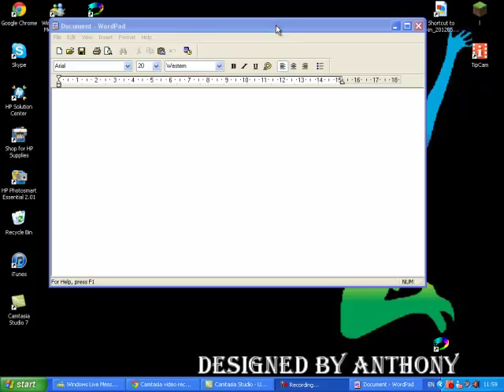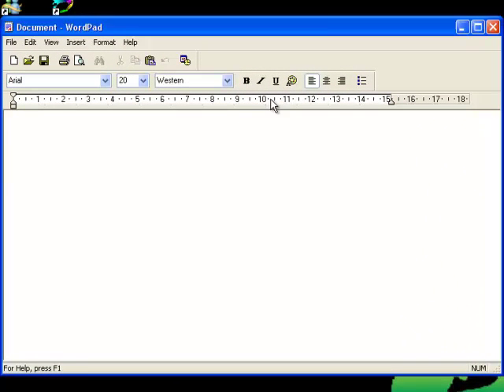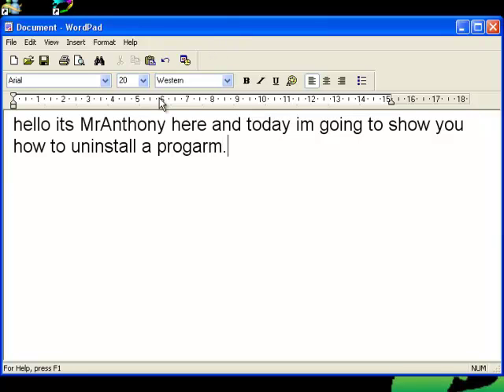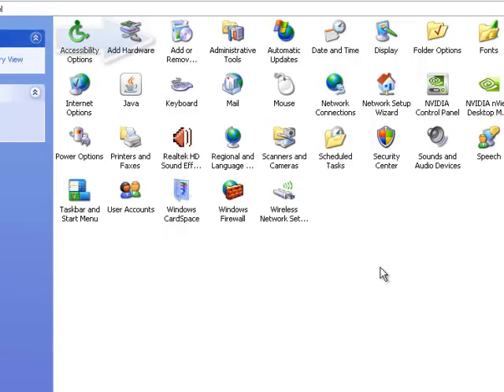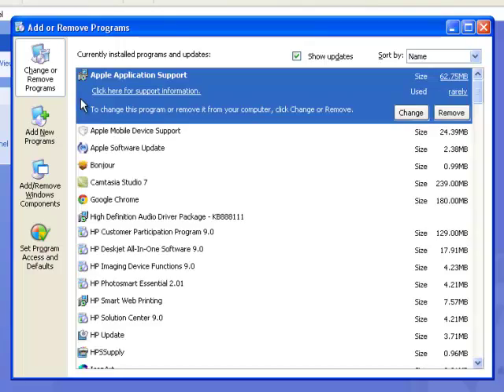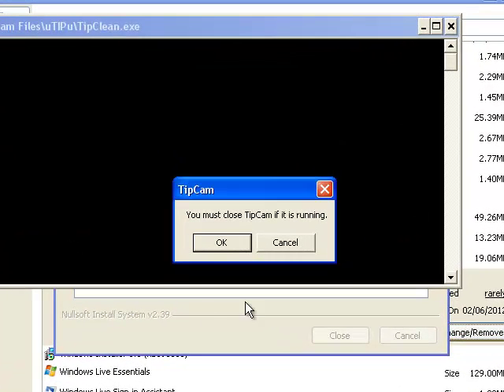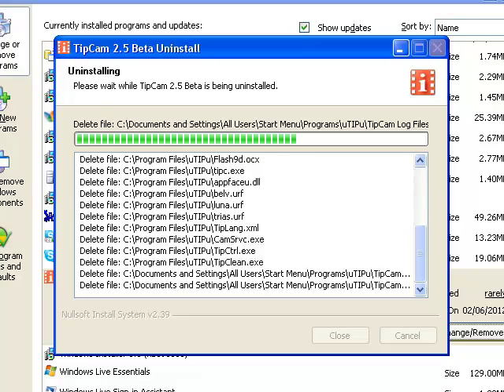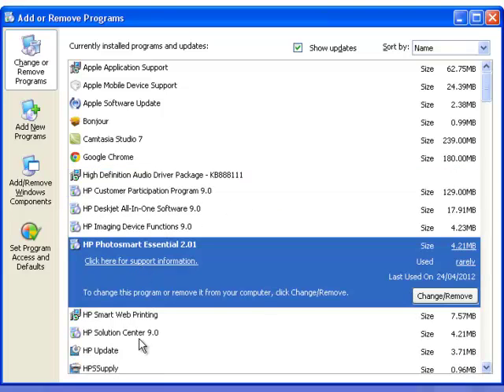how to uninstall a program on your computer.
follow my simple steps on how to uninstall a program from your computer.